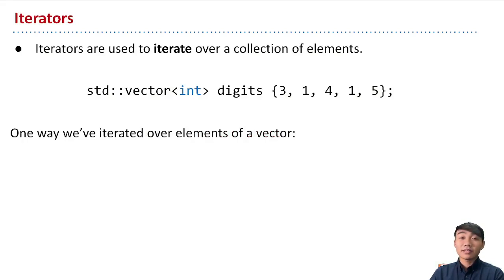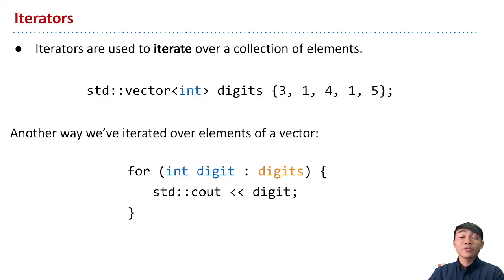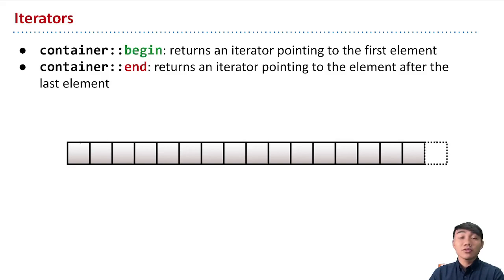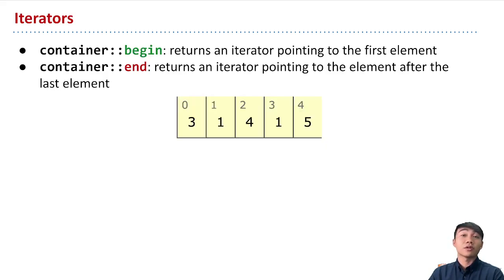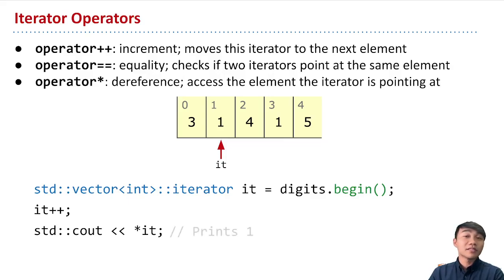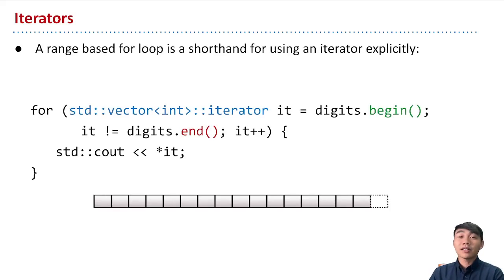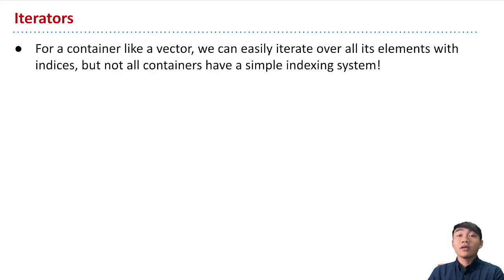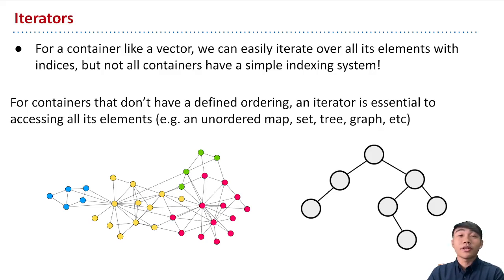CPSC121 Lecture 14.1: Iterators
What is an iterator and what iterator operators can we use to access elements of a container? This lecture dives into the iterators as the underlying mechanism behind the range based for loop.